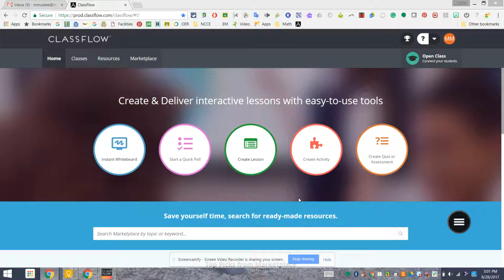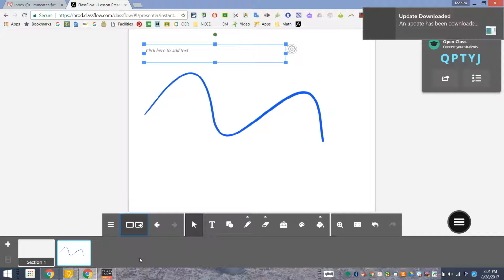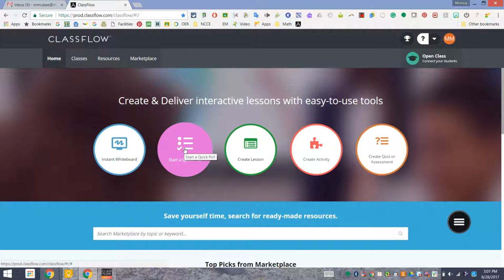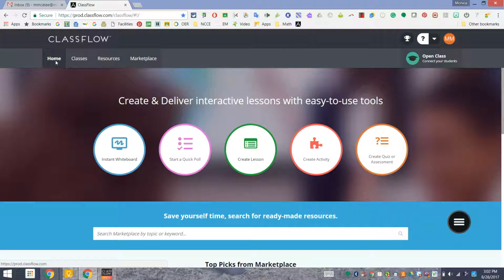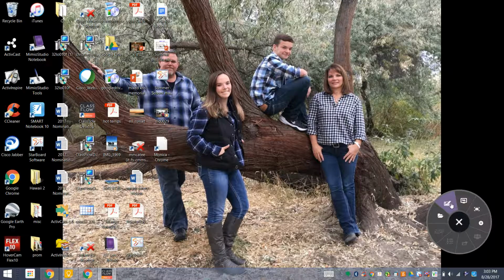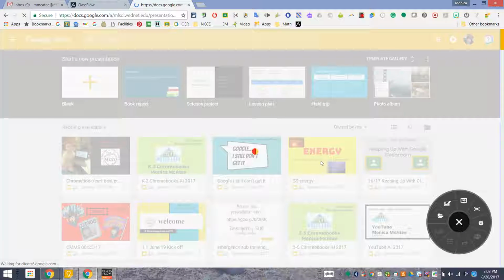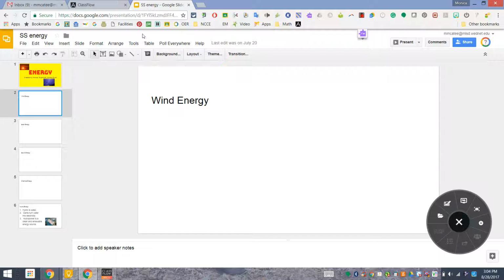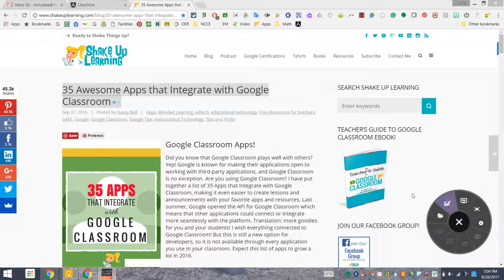Promethean ClassFlow Intro 08/28/17